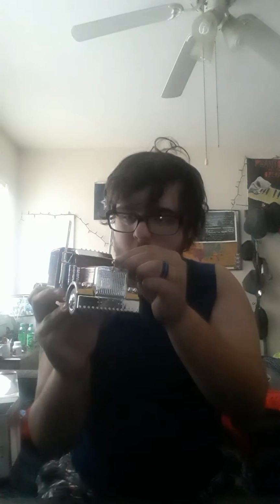UNBOXING OPTIMUS PRIME TRANSFORMERS 1